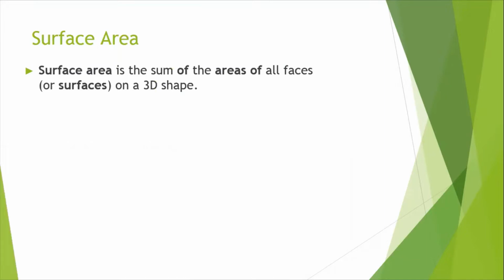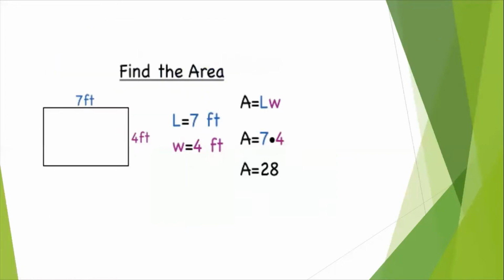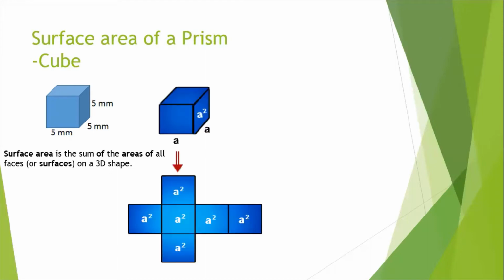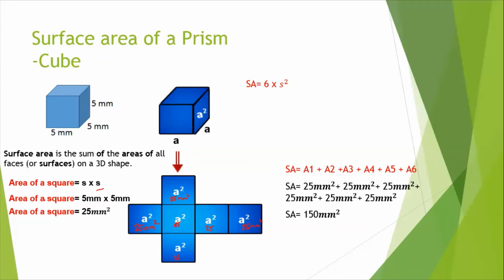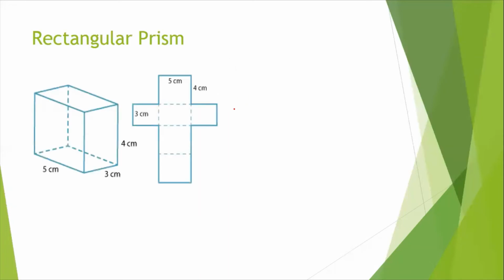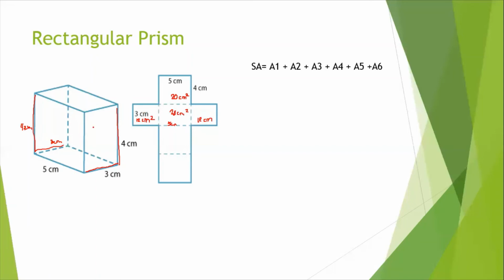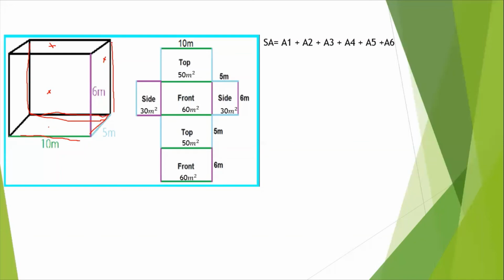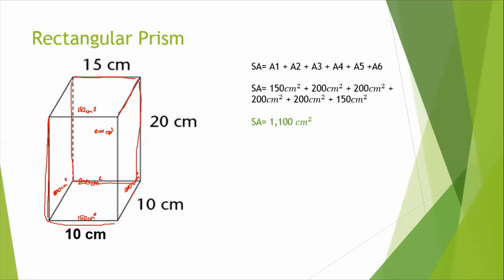Area and Surface Area